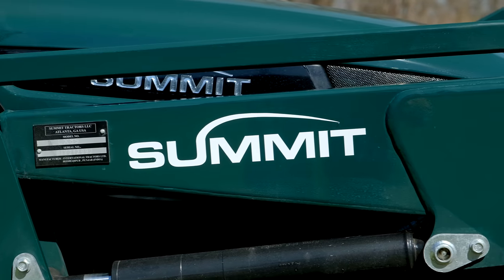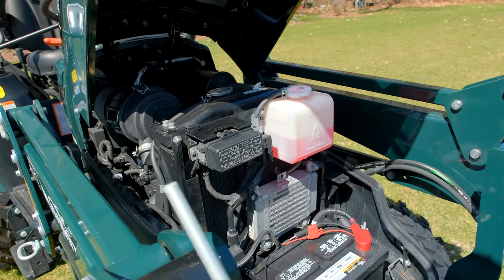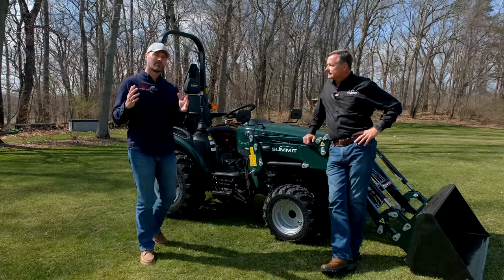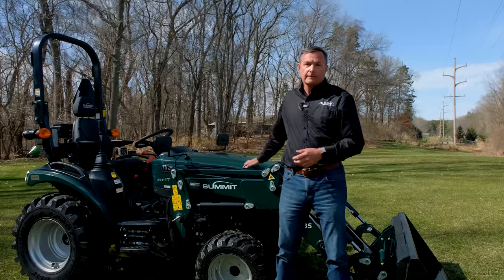DOES THE NEWEST TRACTOR ON THE MARKET BEAT THE COMPETITION? SUMMIT TX25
It's a tough thing to release a new tractor in a market full of good tractors. So to help differentiate Summit Tractors they've thought of the way you buy and finance your tractor too. Doug and Daniel, Summit's leaders, are here to share about that, future models, the manufacturer, and their philanthropic values in today's video about the newest tractor on the market!

This is perhaps the most well-known ballast brand on the market today.  Rim Guard goes right inside your tires, so it's out of the way, it doesn't freeze, and doesn't corrode.  It's made from natural materials, so it's safe around livestock and pets if it spills out.  Rim Guard liquid ballast adds more weight to the back side of your tractor improving stability, loader performance, and power to the ground.